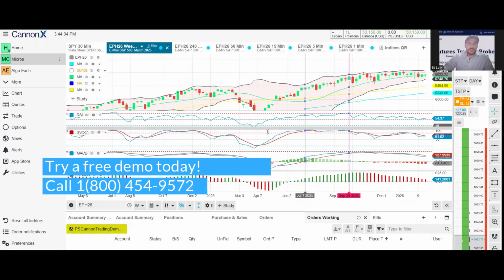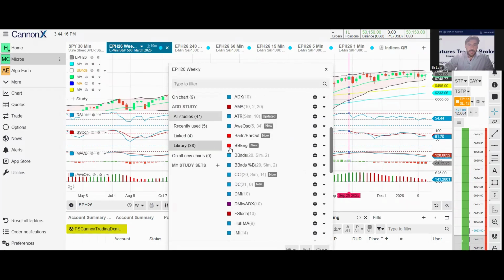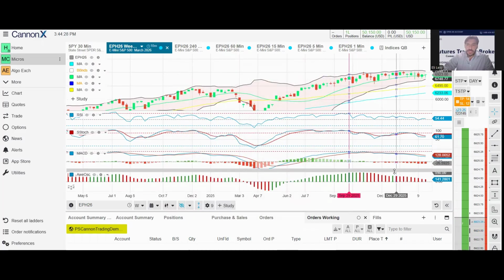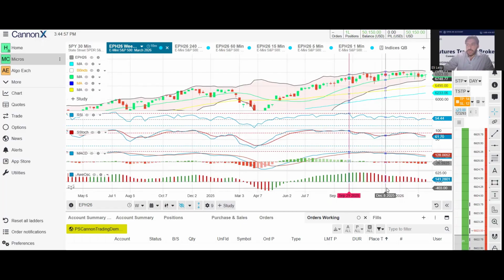RSI, MACD & Stochastic: Spot Market Reversals Early - Using Indicators on CannonX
The market may look flat—but indicators can tell a different story.
Learn how RSI, MACD, and Stochastic reveal hidden signals.

In this video, Eli Levy explains how to use key technical indicators on the Cannon X platform to identify potential market direction.

You’ll learn how to:

Use RSI, Stochastic, MACD, and Awesome Oscillator
Spot negative divergence in the market
Understand hidden signals during sideways movement
Analyze longer-term trends using indicators

This is a quick, practical insight for traders looking to improve their market analysis.

Who this is for:

Futures traders
Technical traders
Traders using indicators for decision-making